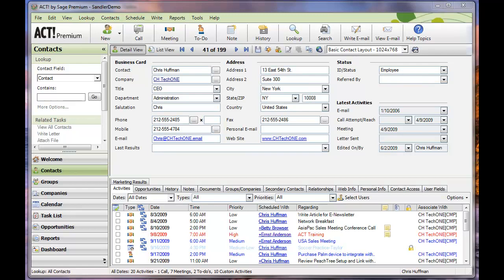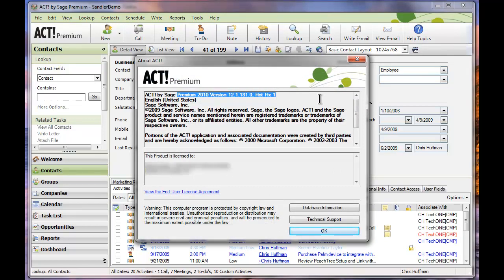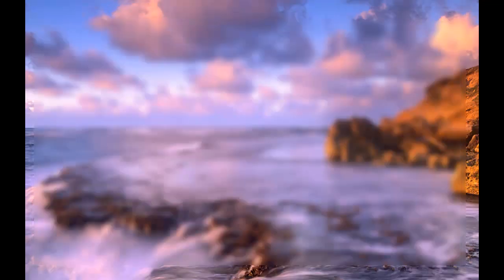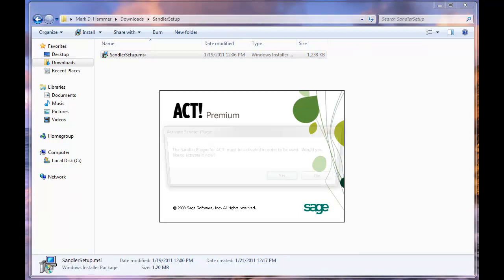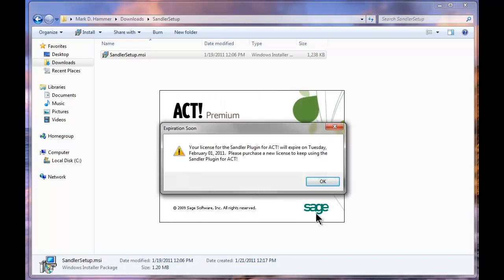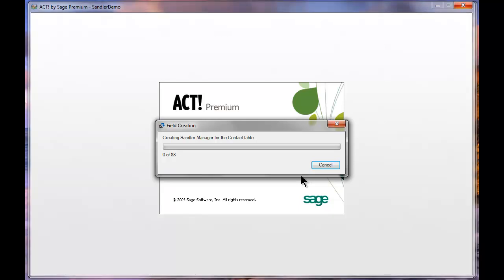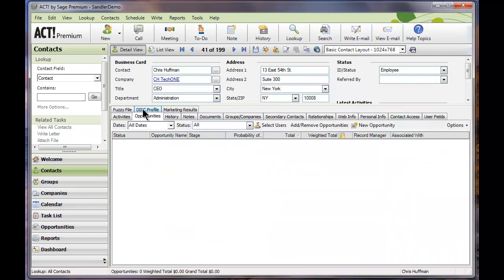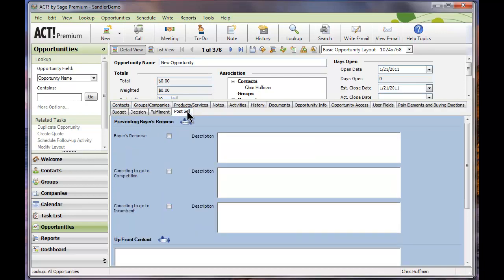How To Install the Sandler Plugin (skin) for ACT!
This is a brief video to demonstrate how to install the Sandler ACT! Add-On